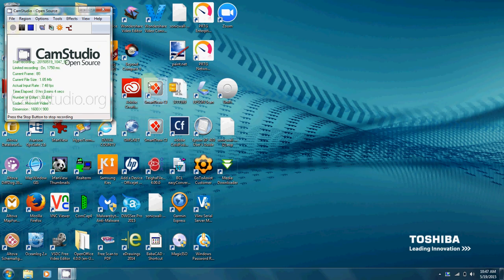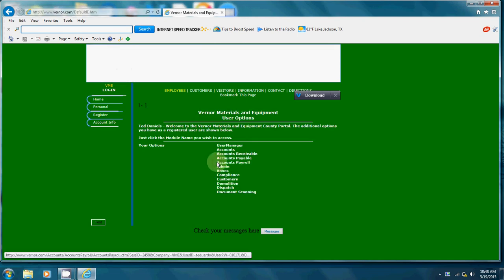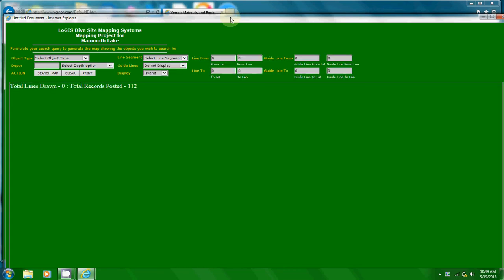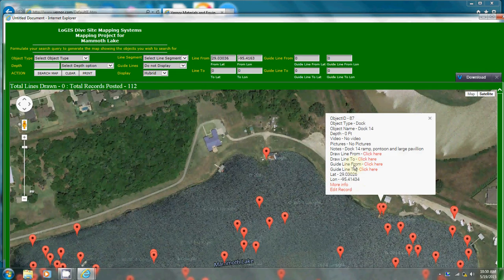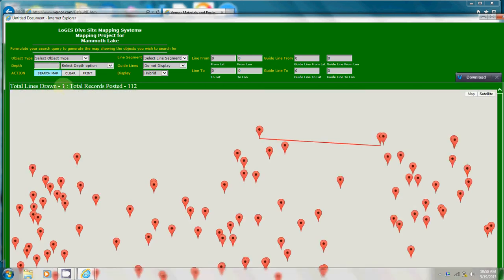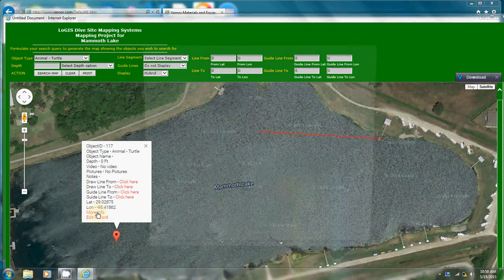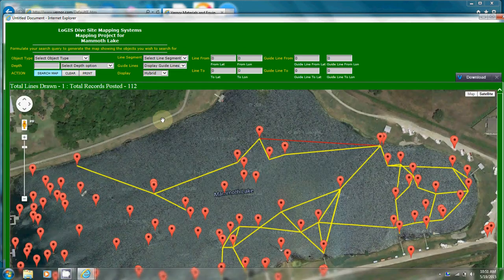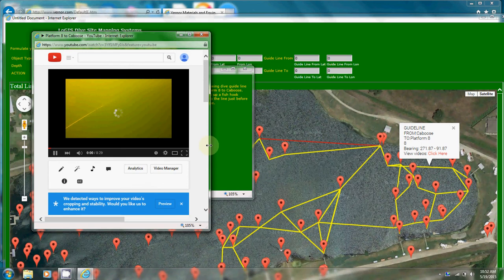Mammoth Lake, Texas - Mapping Software Training Video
The Mammoth Lake mapping project has been done using Google Maps V 3 API. This video is a simple How To tutorial on use of the application. Right now the actual application is  only accessible thru the Vernor web site and so requires a UserID and Password. Once the product is released I'll give the links to it for public use.